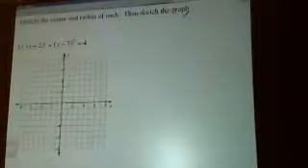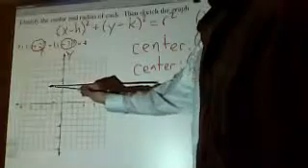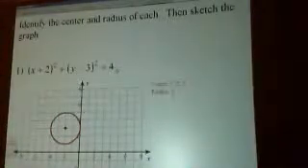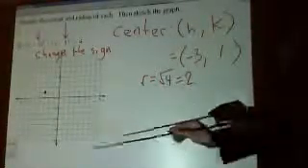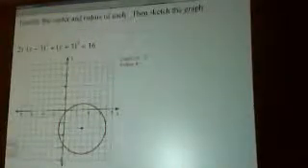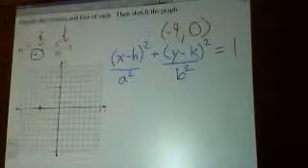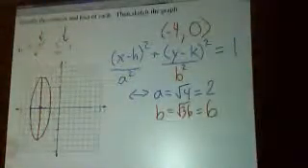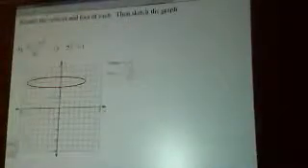ACME MATH MDHS Algebra 2 Mr. Castro Graphing Circles and Ellipses.wmv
ACME MATH MDHS Algebra 2 Mr. Castro Graphing Circles and Ellipses